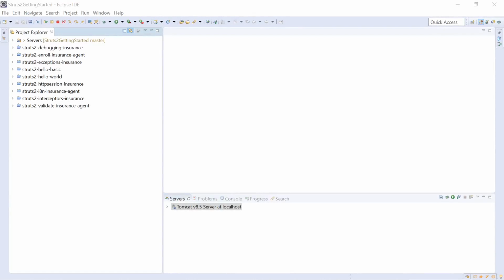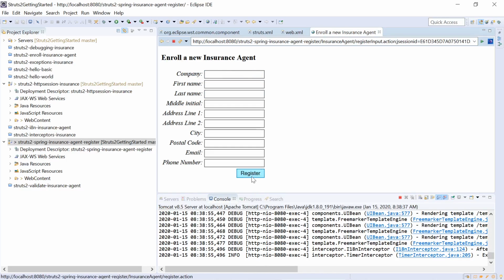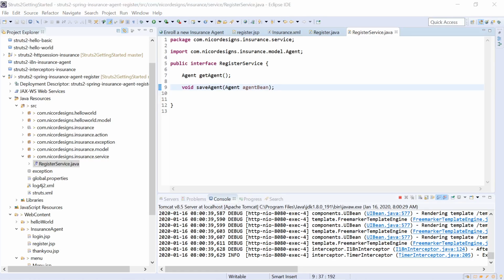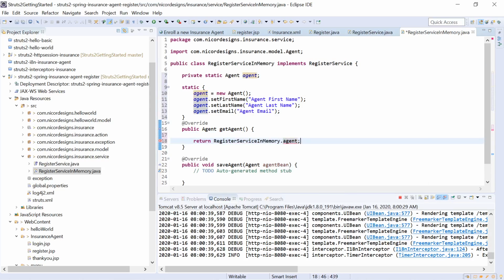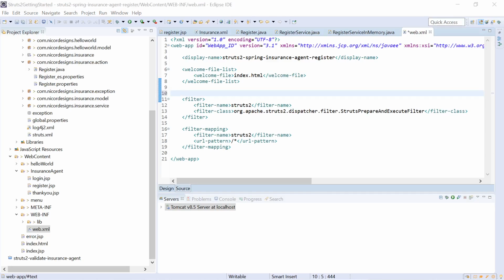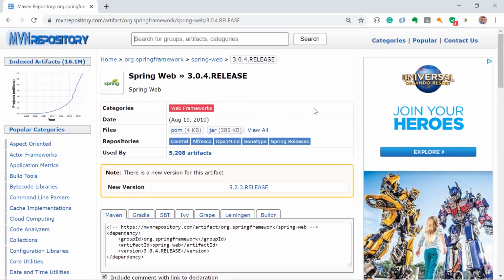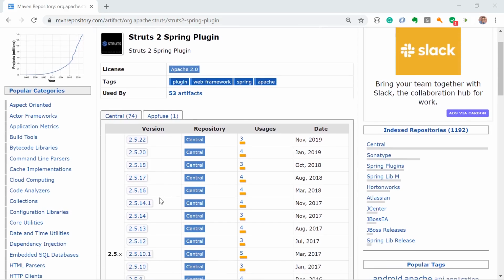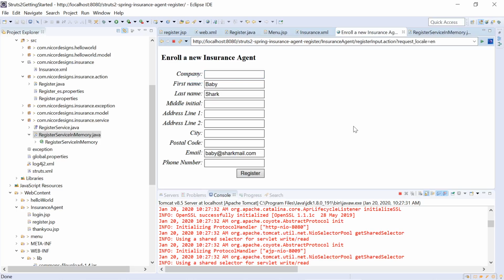21. Struts 2 with the Spring Framework - Getting Started with Spring JDBC, MariaDB & Eclipse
Re-use our http-session project
Create an in-memory service store class (database)
Add the Spring Configuration to web.xml
Add the service store class to the spring configuration file applicationContext.xml
Use the Maven Repository to figure out transitive dependencies to add to LIB
Run our Spring App to demo in-memory store